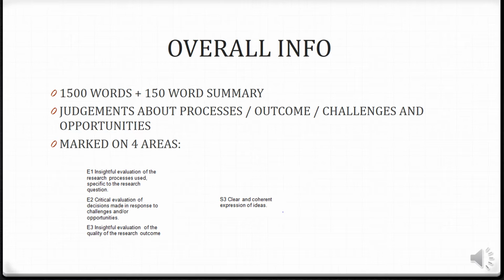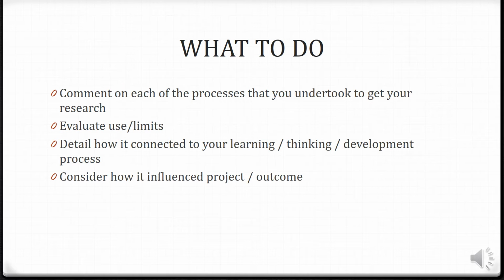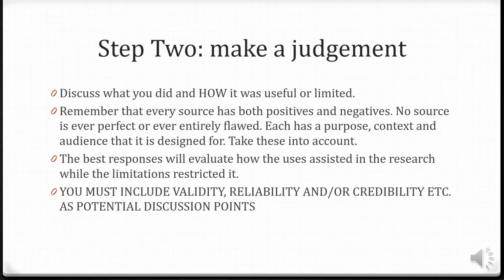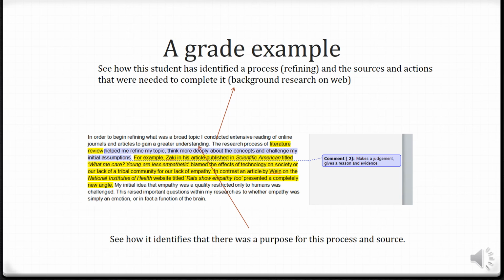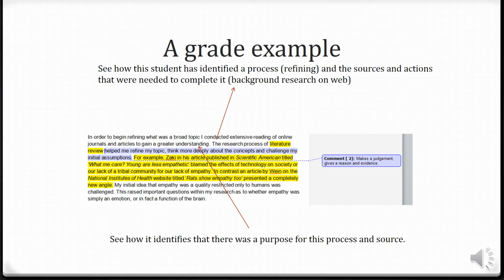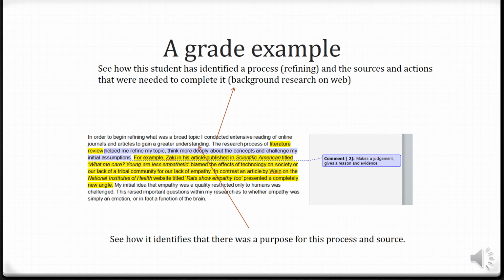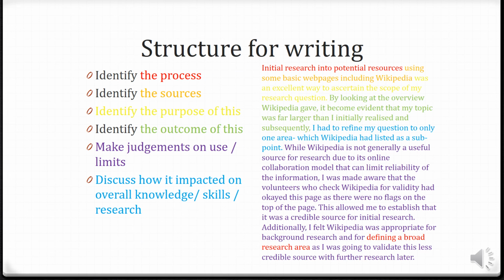THE EVALUATION Part 1 Intro